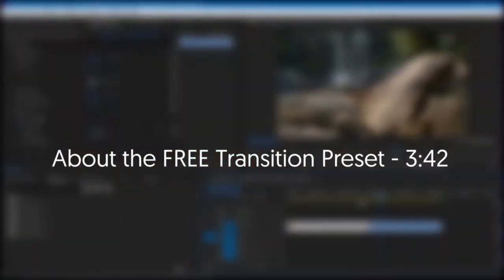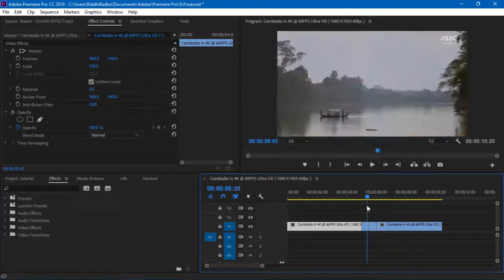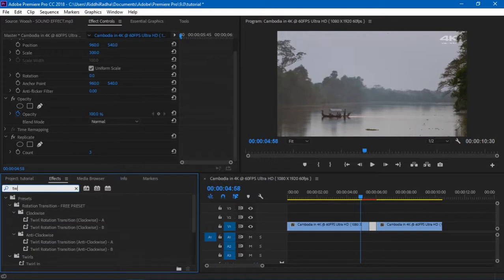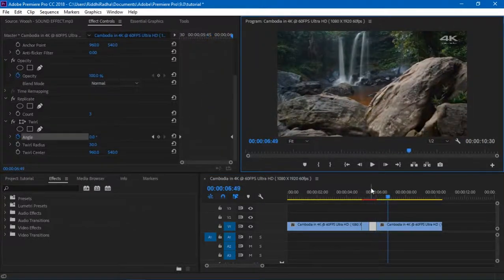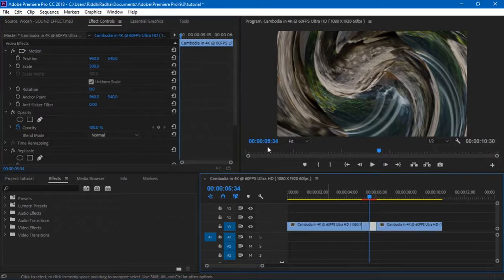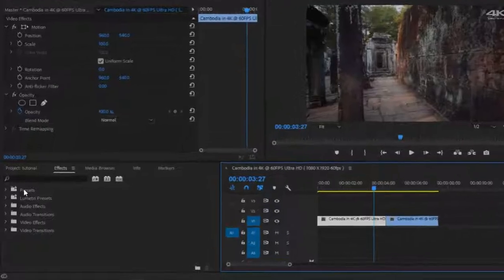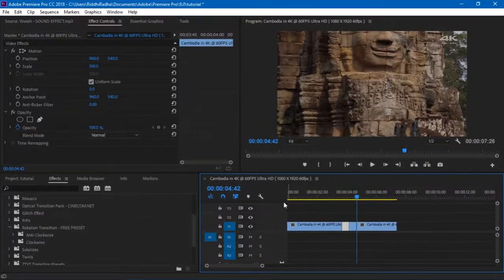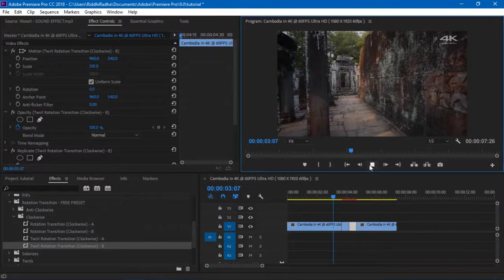Adobe Premiere Pro - Rotation Transition Tutorial | +4 FREE PRESET PACK !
Here is how to do a simple rotation transition in Adobe Premiere Pro!

I've also provided a free four Transition preset pack for FREE!
Just follow the simple Instructions :

0:00 Intro
0:15 Create this yourself!
3:42 How to apply the preset
5:35 Outro

Importing :
1. Right click on the preset folder, and select Inport Presets.
2. Browse and select "Rotation Transition - FREE PRESET.prfpset" file.

Use:
1. Make a cut at the end of first clip.
2. Make a cut at the begining of the senond clip. These cuts should be of Equal Lengths.
3. The preset named "A" goes at the cut you made at the end of first clip.
4. The preset named "B" goes at the cut you made at the begining of the second clip.
5. Duration of the Transition depends on the lengths of the cut you make.